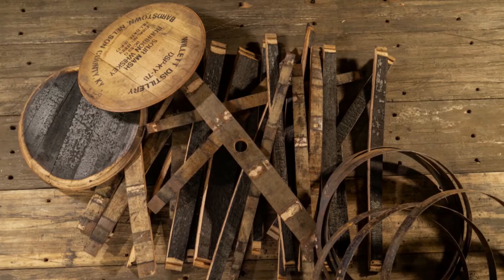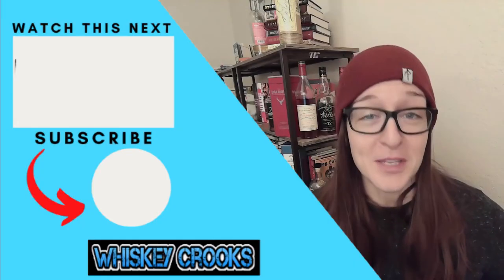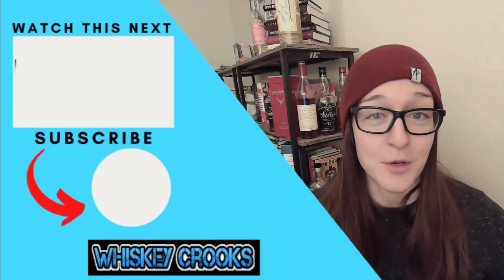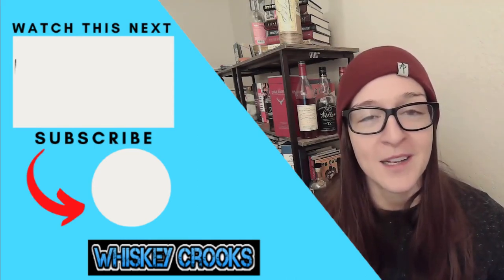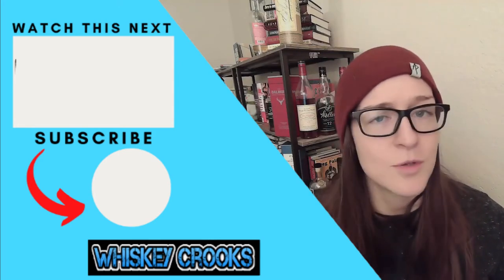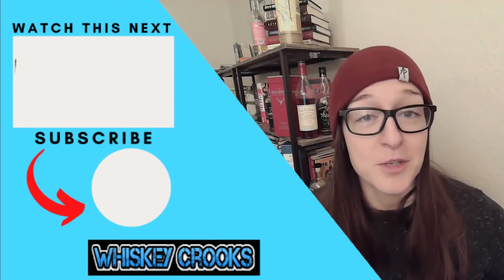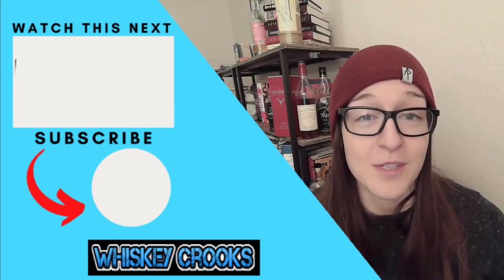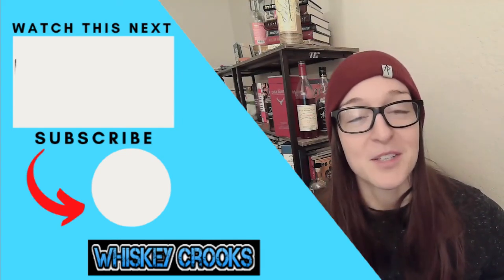How To Get People to Love Whiskey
Whiskey is far better when shared with friends.